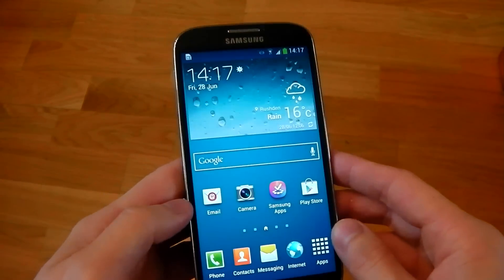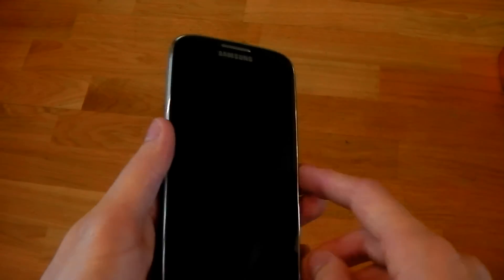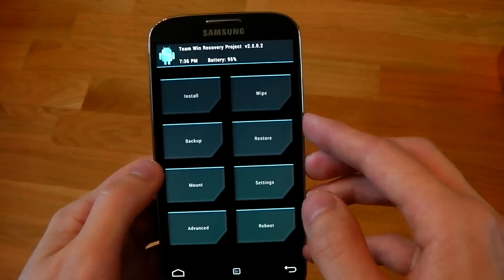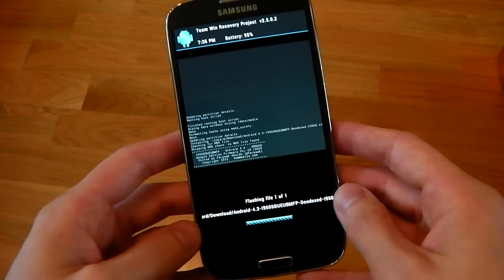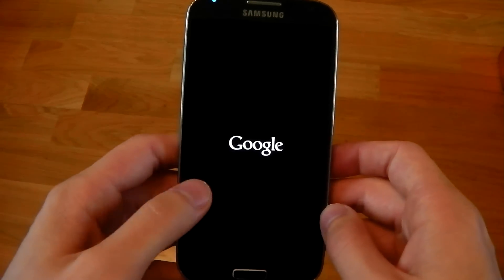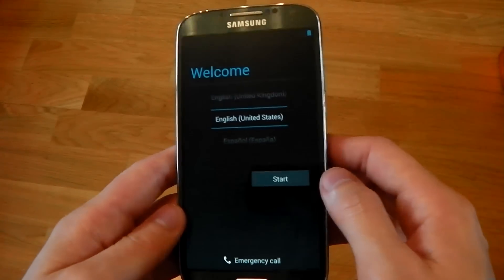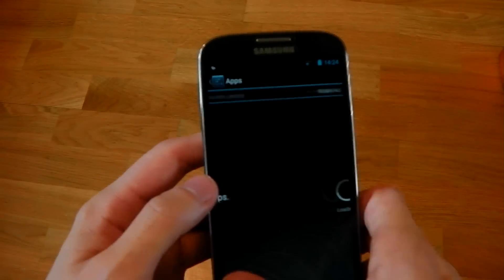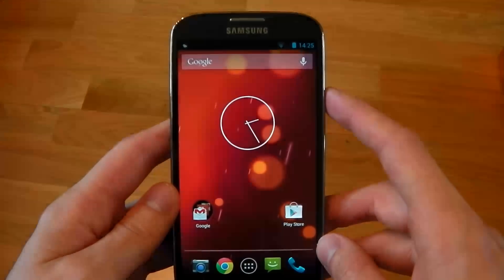Samsung Galaxy S4 - ANDROID 4.3 LEAKED ROM - Flash Tutorial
Android 4.3 ROM! I9505 ONLY ( international ) ( no longer working check the XDA site )

A note, this was the pre release " dev build" there is a newer build with less bugs available from xda